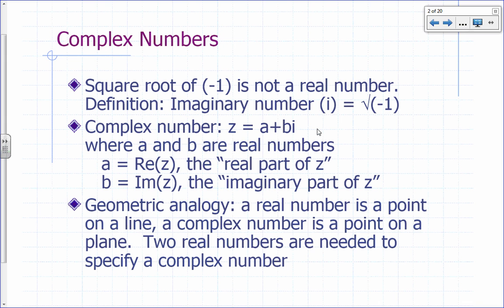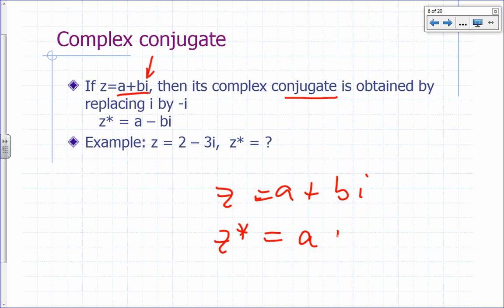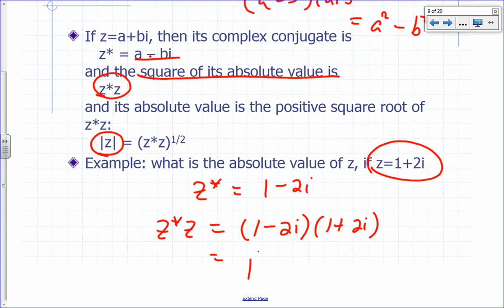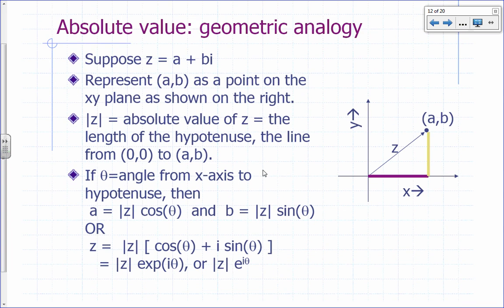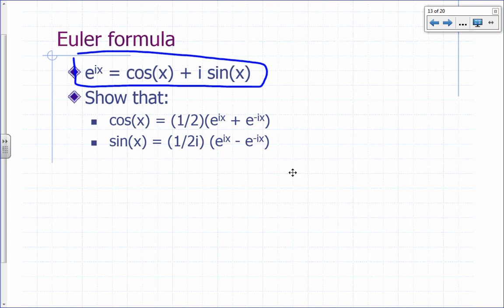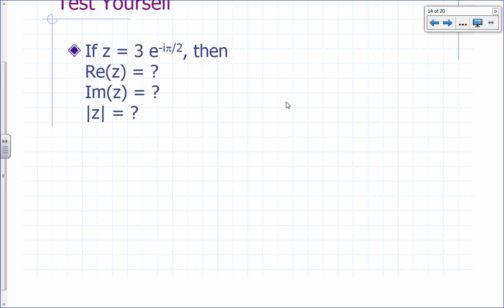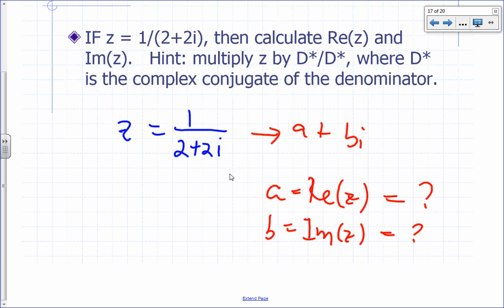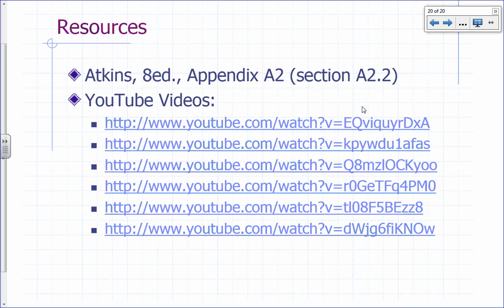Physical Chemistry Lecture - Math Review: complex numbers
Math review for quantum mechanics.  Complex numbers.

00:00 Introduction - real and imaginary components of a complex number
04:01 Complex conjugate
07:46 Absolute value
13:04 Representing a complex number using absolute value and phase angle
16:53 The Euler formula
21:08 Examples
26:10 Complex conjugate of a function
28:08 Derivation of Euler formula from power series expansion of exp(x)
29:45 Other YouTube videso